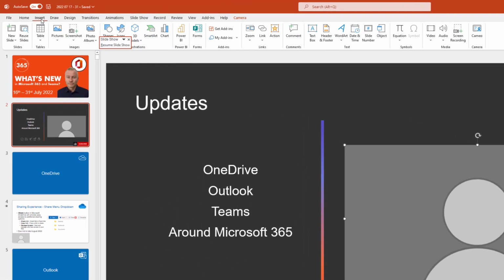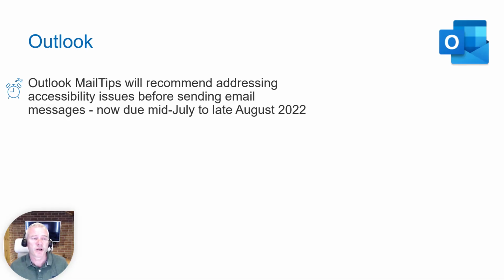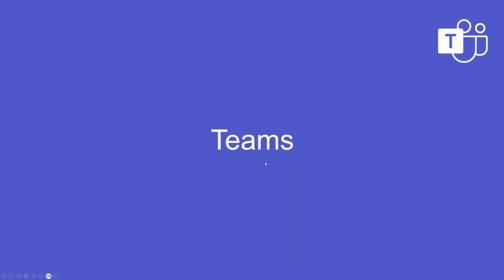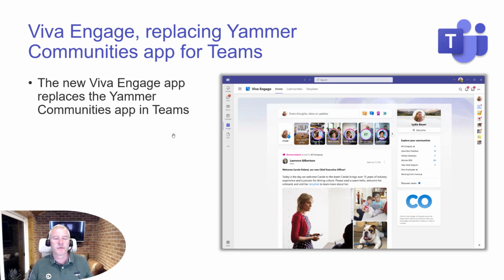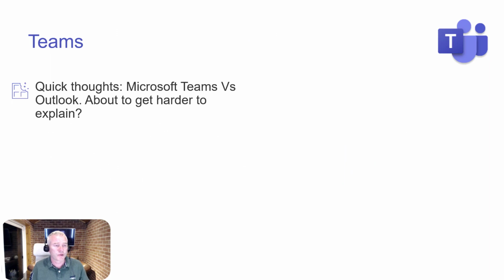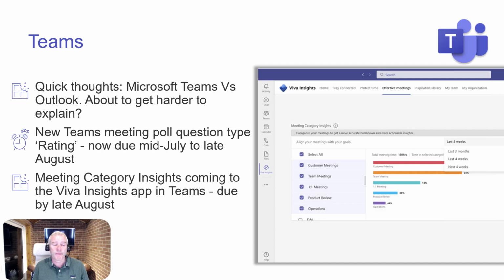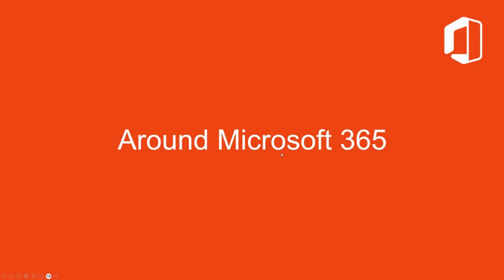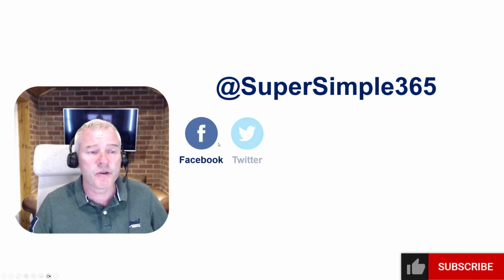What's new in Microsoft 365 and Teams 16th to 31st July 2022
Welcome to our thirteenth roundup of Microsoft 365 and Teams updates for 2022; hand-picked highlights from the admin centre and Microsoft 365 Roadmap.

Remember that I now do YouTube Shorts; get updates as they happen in 60 seconds or less!

Here’s what we have in this roundup:

 - Cameo in PowerPoint
 - OneDrive
 - Outlook
 - Teams
 - Around Microsoft 365

In the video version I give you quick demo of Cameo in PowerPoint…I love this new way of including a feed from your webcam in your presentations.